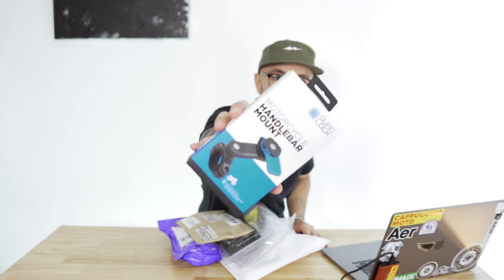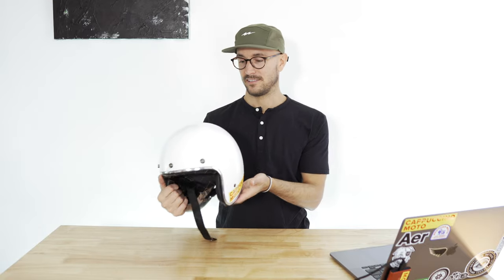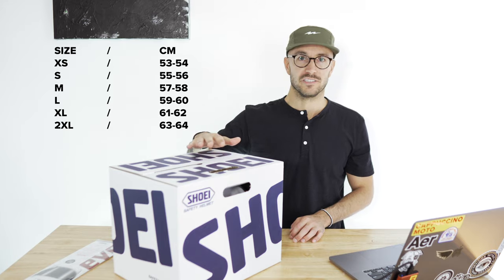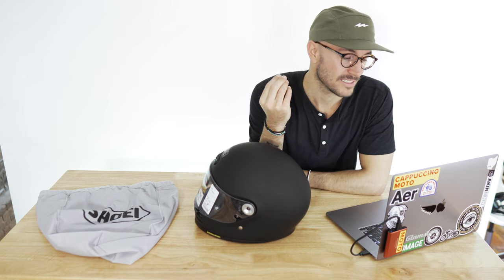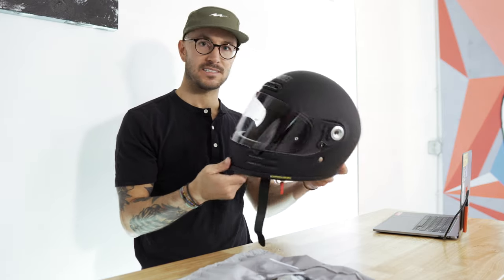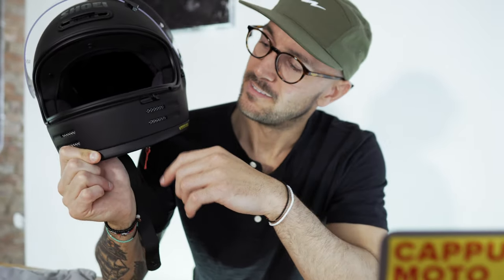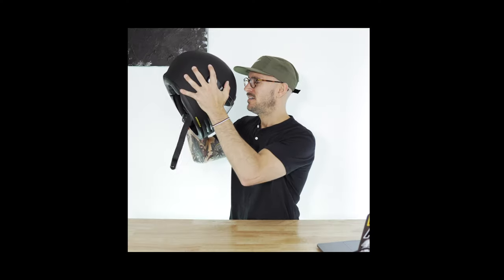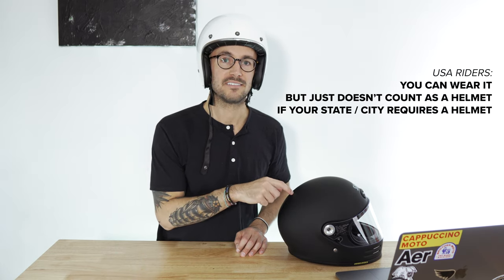SHOEI GLAMSTER UNBOXING - Retro Helmet First Impressions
The BRAND NEW 2020 Shoei Glamster retro classic vintage style helmet has arrived! Excited to unbox and lay eyes on this competitor to the Bell Bullitt and AGV X3000 that I sport frequently. The Glamster aims to bring quality, safety, and style to this retro classic helmet market perfect for your urban, cafe racer, scrambler, and flat tracker motorcycle rides. I venture into Price, Color, Size, Padding, Visor, Lock, Ventilation, and a few other details. What do you guys think?

Timeline:
00:00 - I've got a few packages to open, hints on upcoming videos/giveaway.
02:29 - Retro helmet (old).
03:15 - Unboxing & first impressions of Shoei Glamster.
12:30 - Rating / certification delima dialogue.

Laptop - Macbook Pro 16"
SSD - Samsung T5